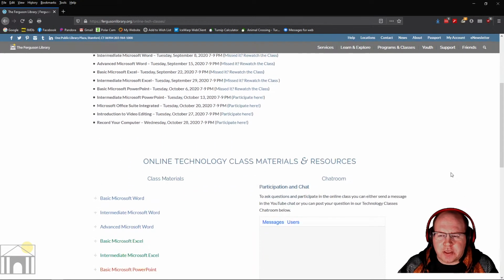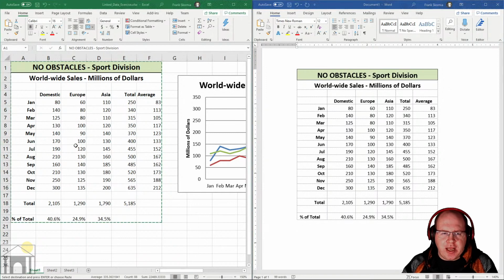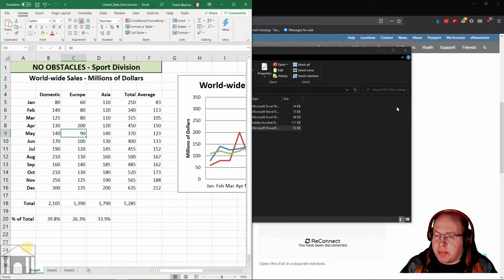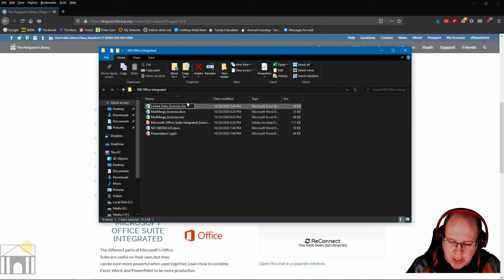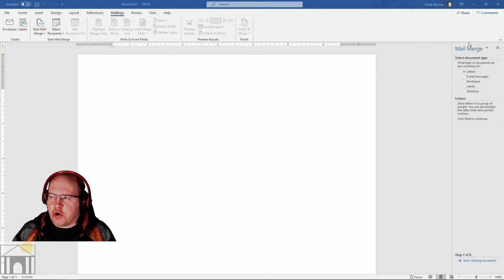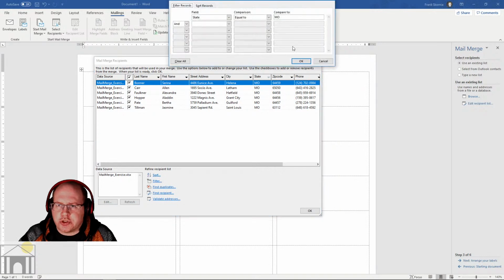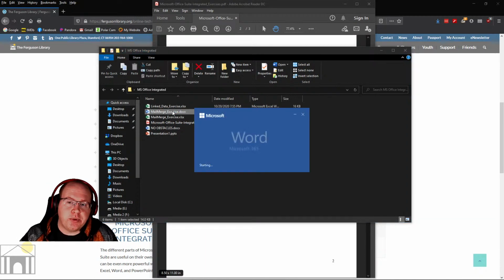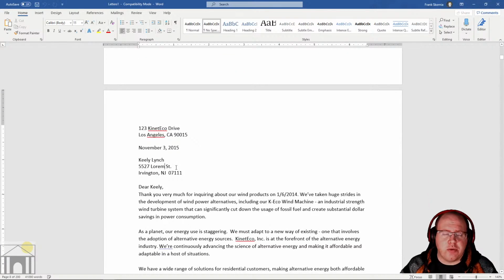Ferguson Library Presents: Microsoft Office Suite Integrated with Frank Skornia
The different parts of Microsoft’s Office Suite are useful on their own, but they can be even more powerful when used together. Learn how to combine Excel, Word, and PowerPoint to be more productive.